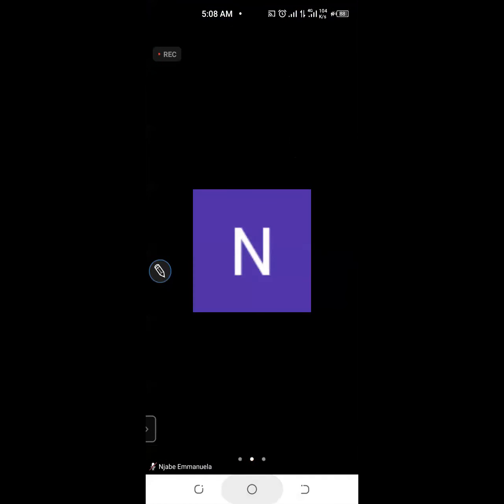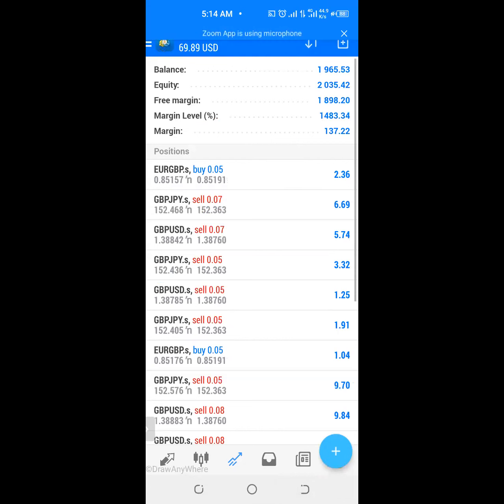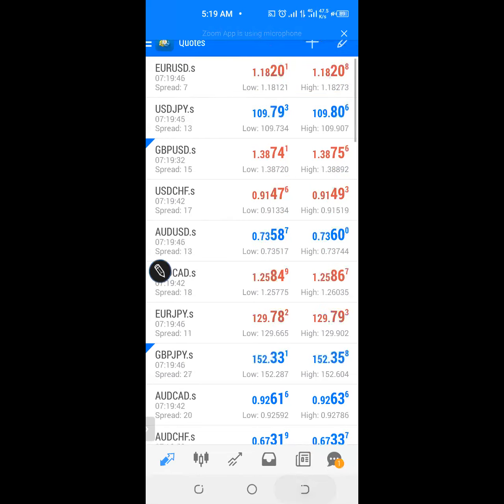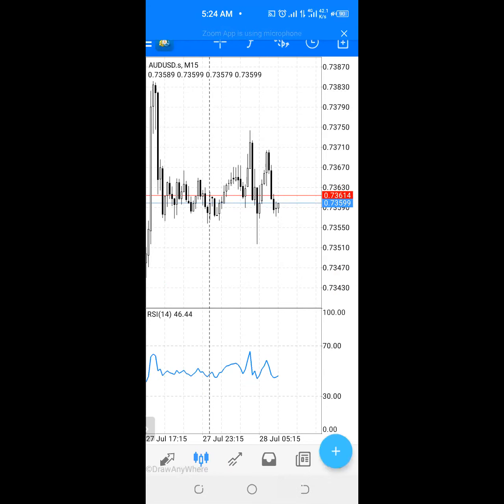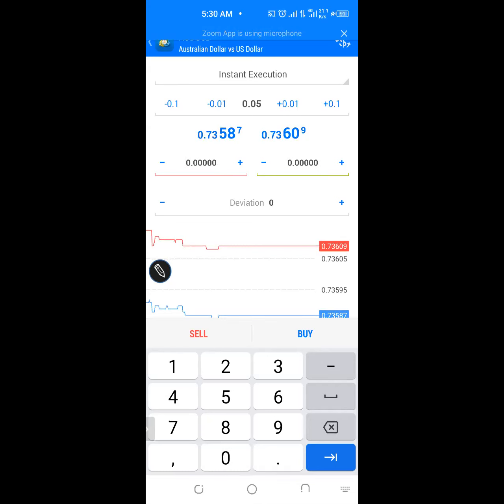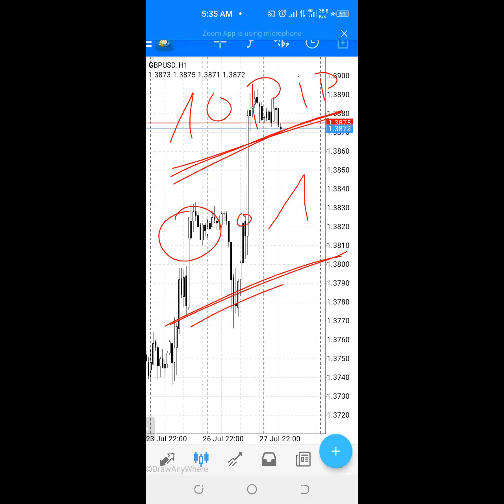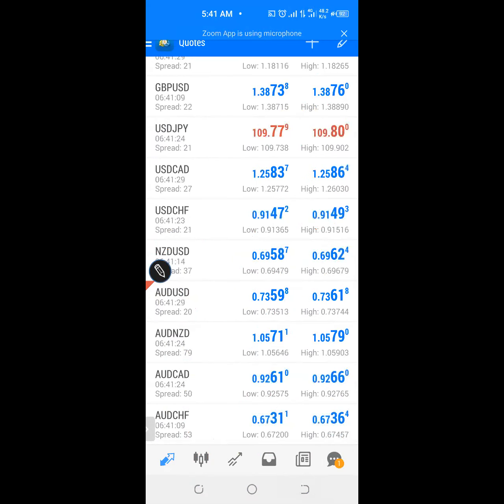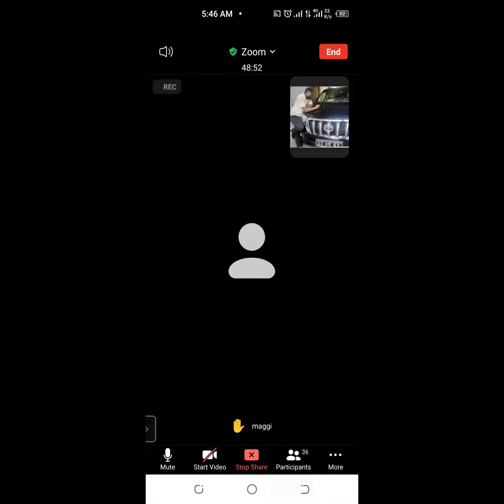how to use MT4 Mobile